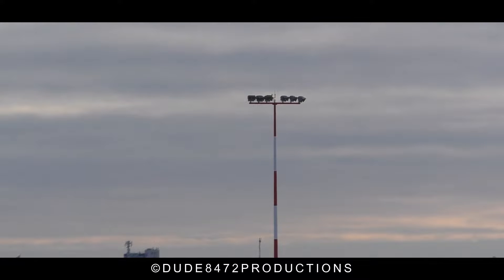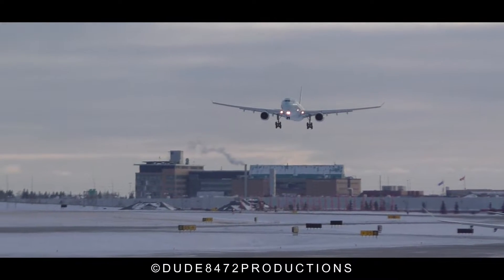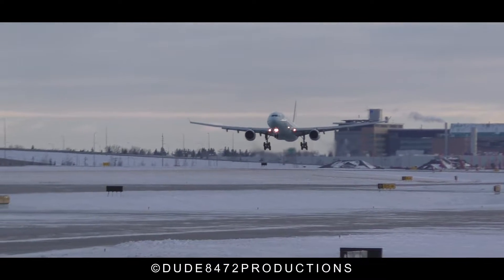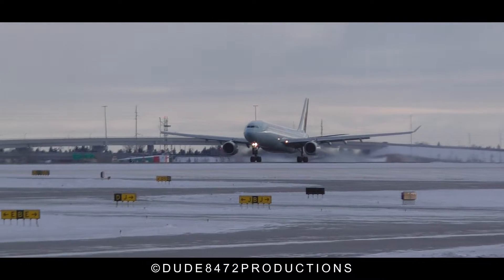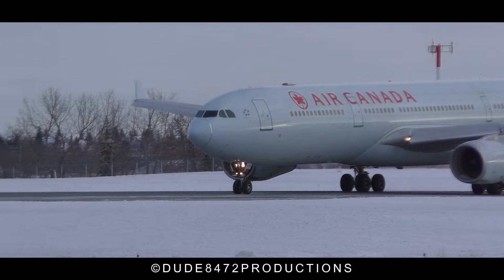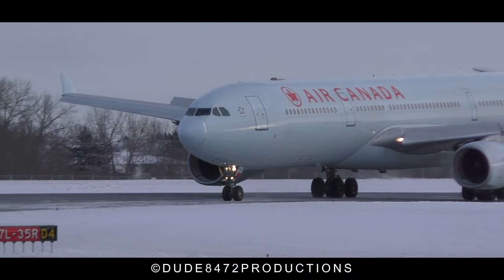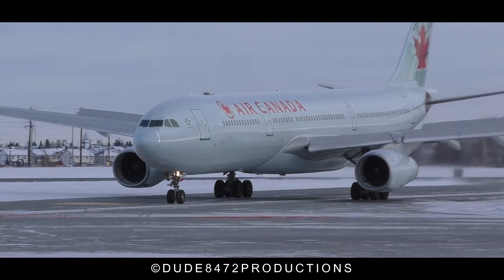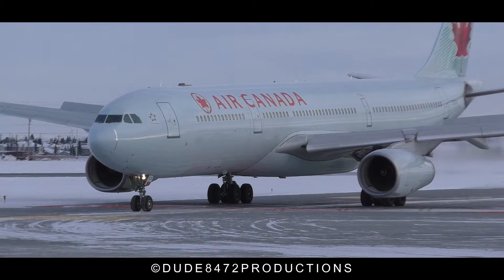Air Canada A330-300 [C-GFUR] Snowy Landing and Taxi at Calgary Airport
Ever since the introduction of the 787-9 into Air Canada's fleet, their Airbus A330 has become a rare sight here in Calgary, with nearly all of the A330 routes being out of Toronto or Montreal. Nonetheless, Calgary was treated to roughly a week or so of domestic AC A330 service around the holidays in 2017. Here we have C-GFUR, a 17.5 (at the time of filming) year old A330 landing and taxiing up close, arriving from Toronto as AC143. ATC is included, hope you enjoy!

FLIGHT INFO
Airline: Air Canada (ACA/AC)
Aircraft: Airbus A330-300 (A333)
Aircraft Name: None
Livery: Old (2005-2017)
Engines: 2x RR Trent 772B-60
Registration: C-GFUR
Route: Toronto-Pearson (YYZ) - Calgary (YYC)
Callsign: Air Canada 143 heavy
Runway used: 35R
Date filmed: December 22, 2017
Local time: 1500

This video is the property of dude8472productions and may not be used for any purpose without prior permission.